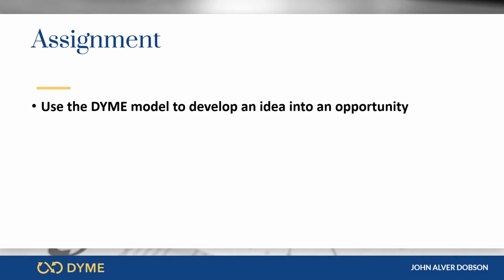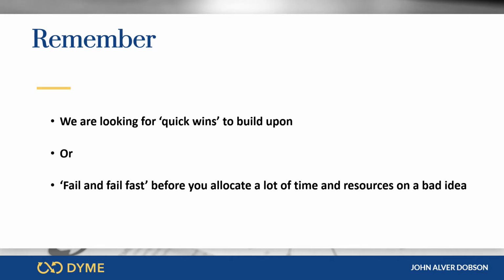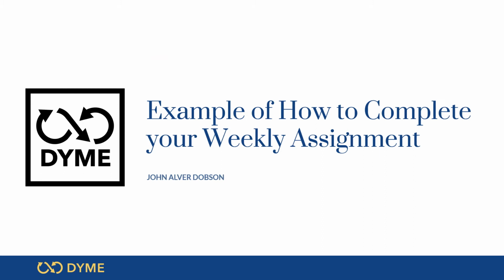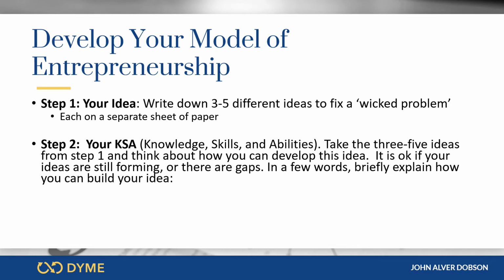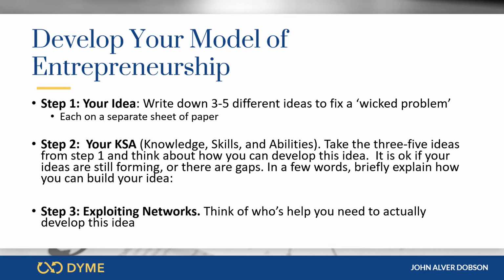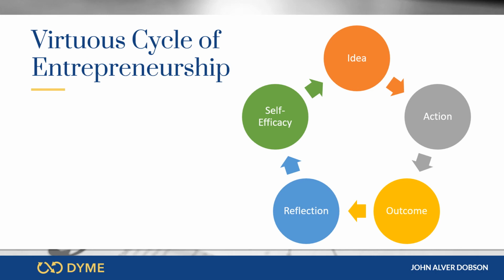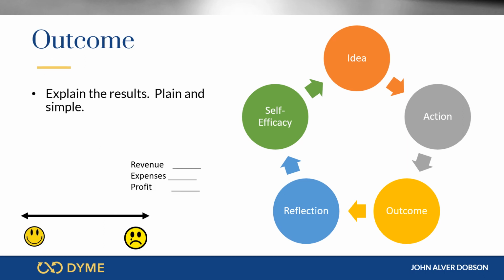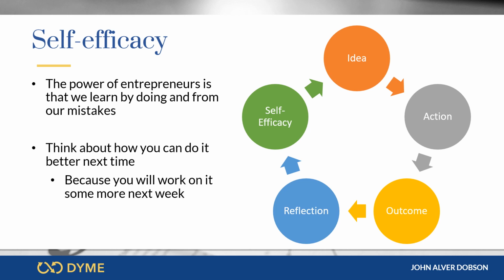DYME Online Sample Student Presentation